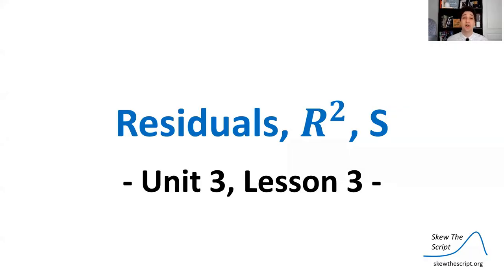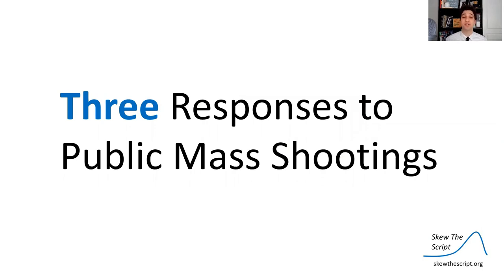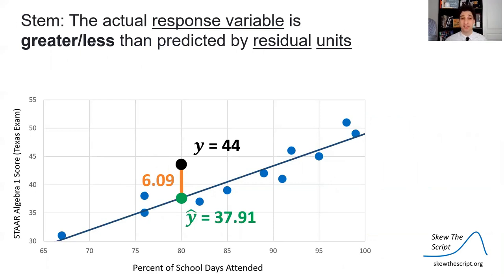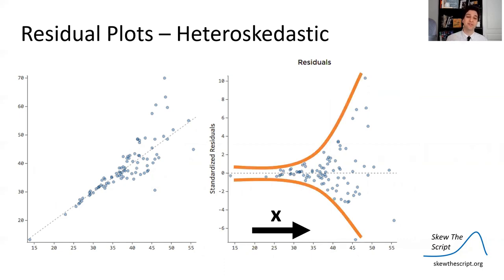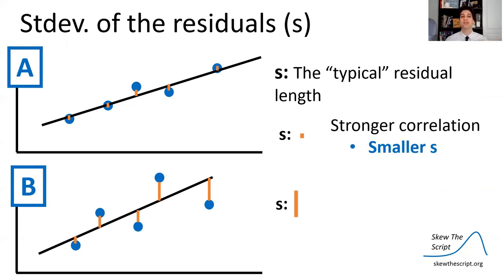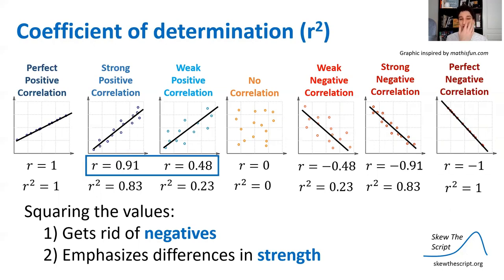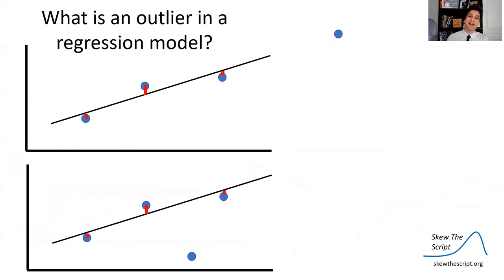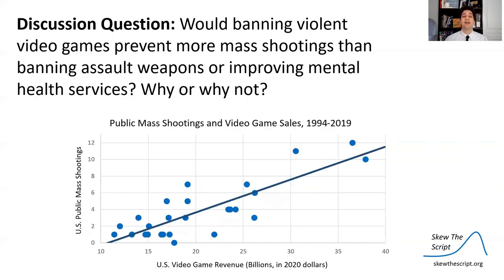AP Stats 3.3 - Residuals, R-Squared, S (Version B)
Relevant topics: public mass shootings and their strongest predictors
Statistics topics: residuals, r-squared, s, and outliers in scatterplots

Timeline:
0:00 Introduction
3:25 Residuals
5:59 Residual plots
8:16 Standard deviation of the residuals (s)
12:08 Coefficient of determination (r^2)
15:22 Effect of outliers
17:28 Discussion question